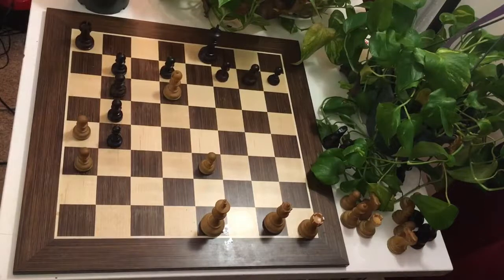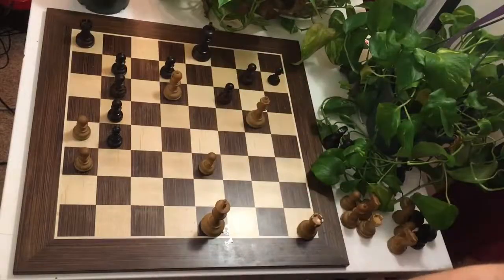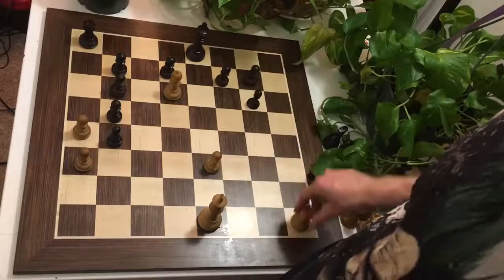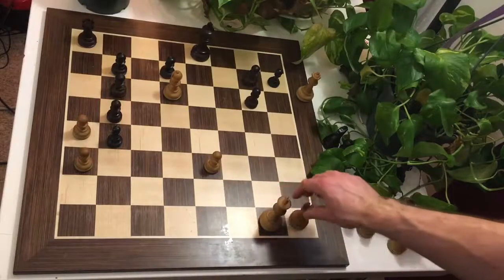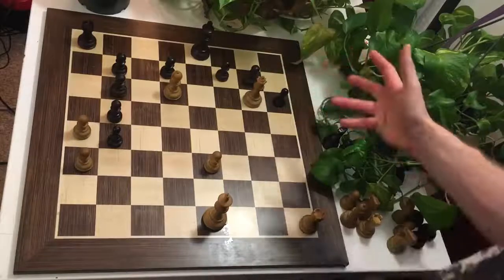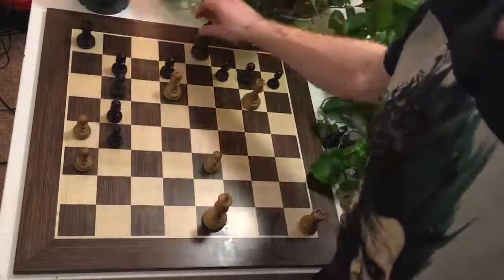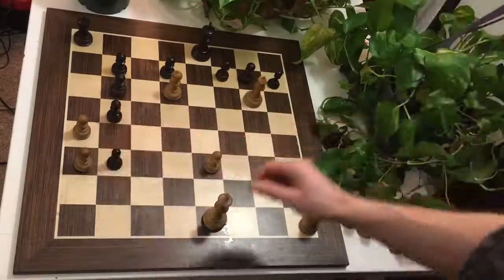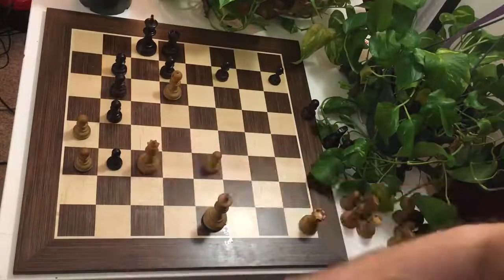A fantastic checkmate...in 3 moves...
Here is one of my favorite problems--White to move and mate in 3, by Hans Baumann (1980).  It was the first chess composition I solved as a kid, shown to me by my coach at the time, the imaginative International Master Calvin Blocker.  Enjoy!